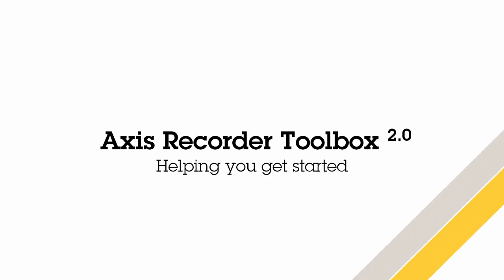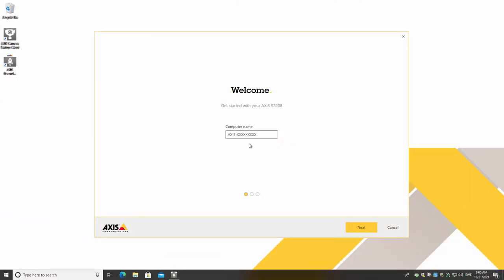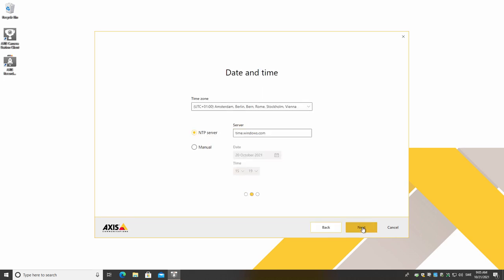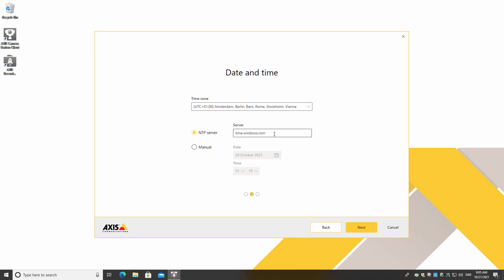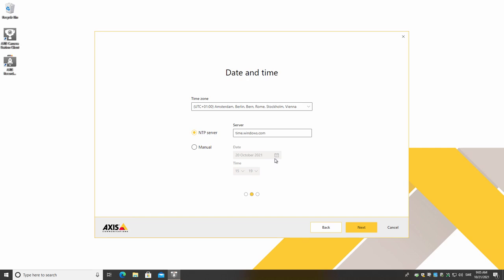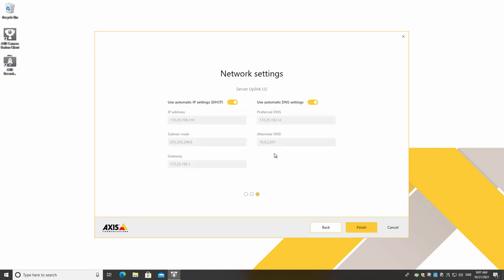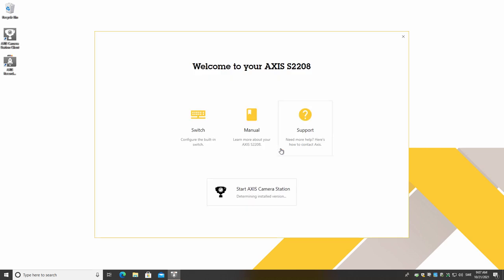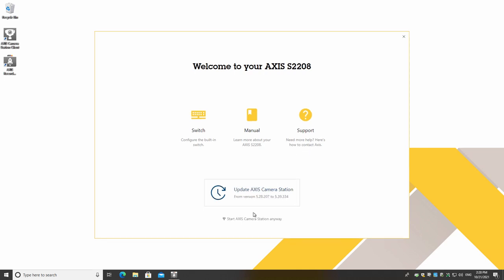AXIS Recorder Toolbox 2.0 - Helping you get started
Video demonstrating the AXIS Recorder Toolbox 2.0. which composes of an configuration wizard and toolbox.

The application helps you get started with Axis S-series Network Video Recorders and Axis S90-series Workstations.

Computer name, date & time and network settings are crucial for a system to work properly and the wizard helps you configure them all in a simple way.

The toolbox provides links to different tools and resources, including the user manual and a way to stay up-to-date with AXIS Cameras Station and switch firmware (when applicable) when the system is online.

For more supporting information, take a look at the help center